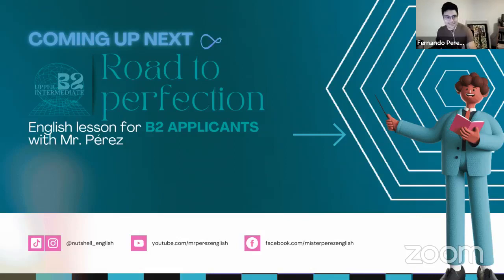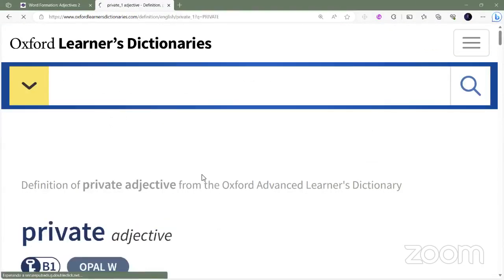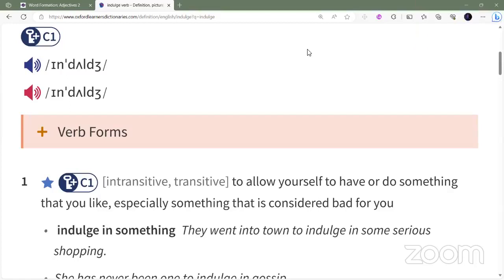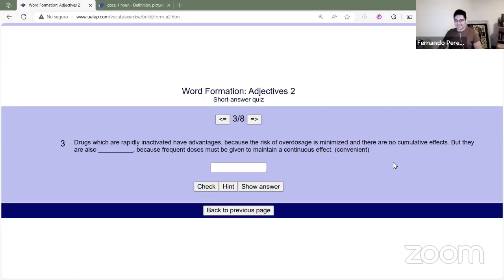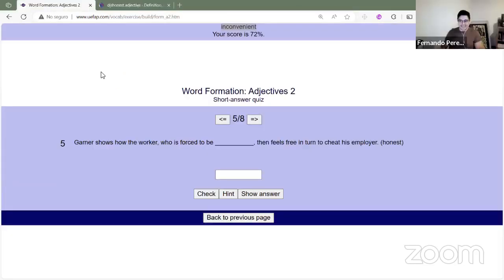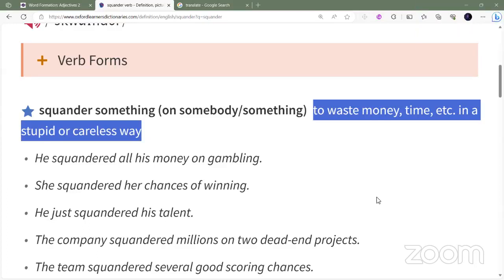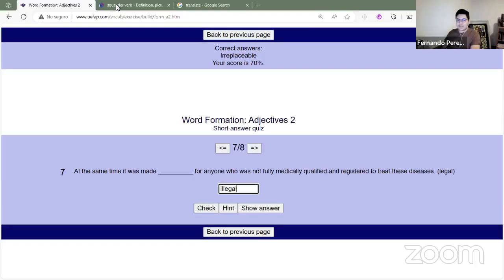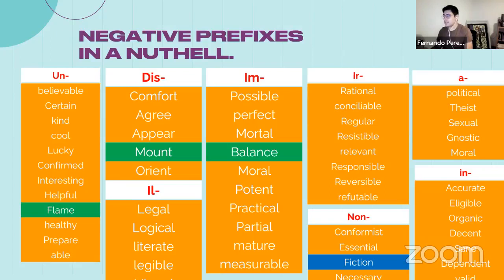B2 Upper Intermediate | Exercises | Mr. Pérez